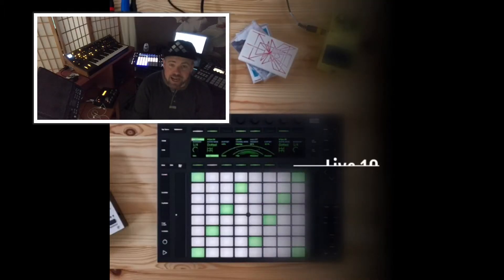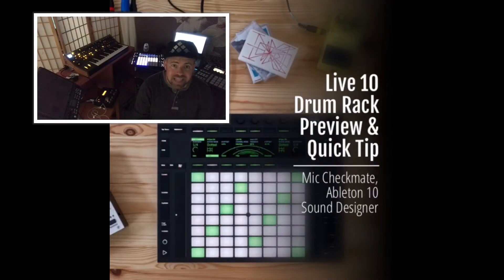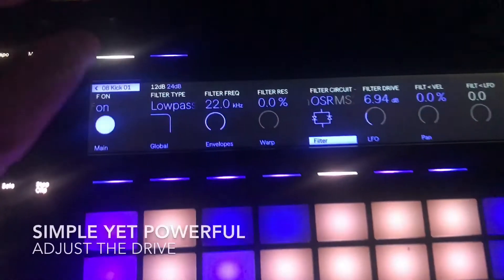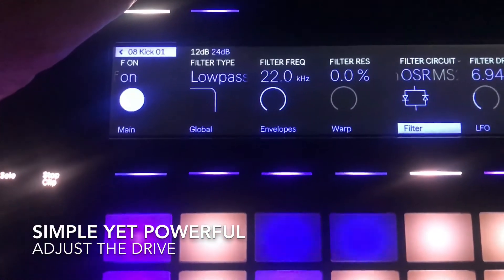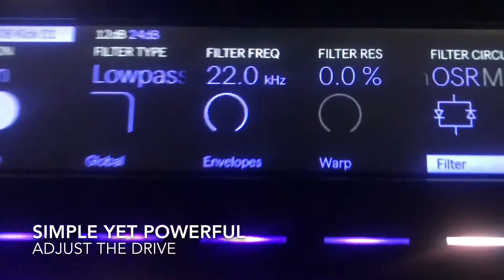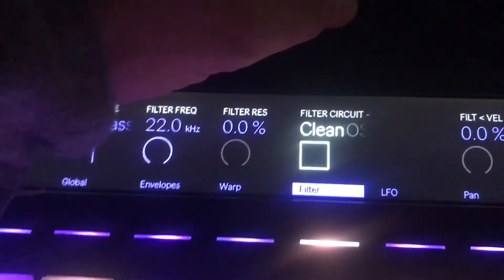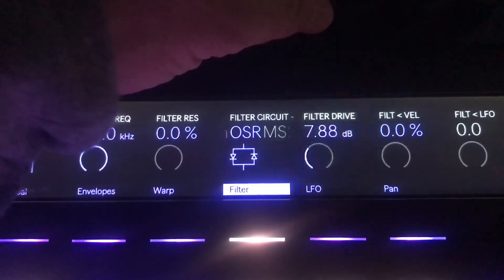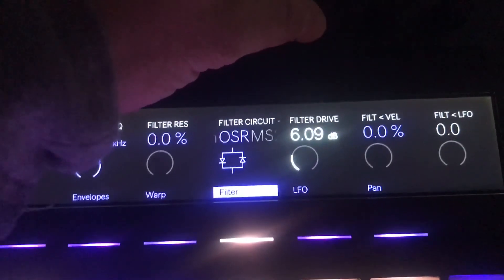Ableton Live 10 Drum Rack Preview & Quick Tip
As a sound designer for Live 10 I was able to work on some really dope drum kits. In this video I preview one of them and then show a simple yet powerful tip.

For more or to connect check out miccheckmate.com